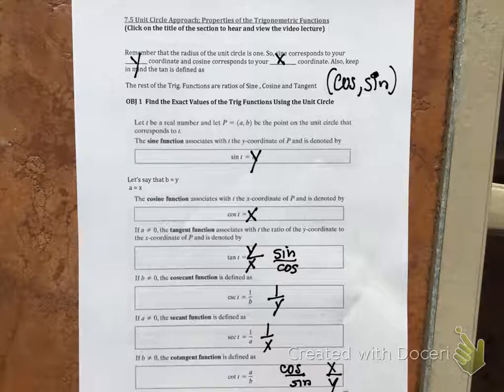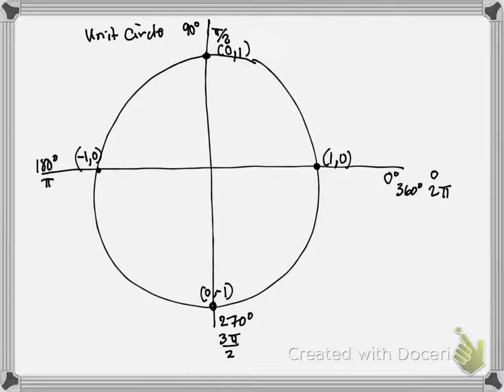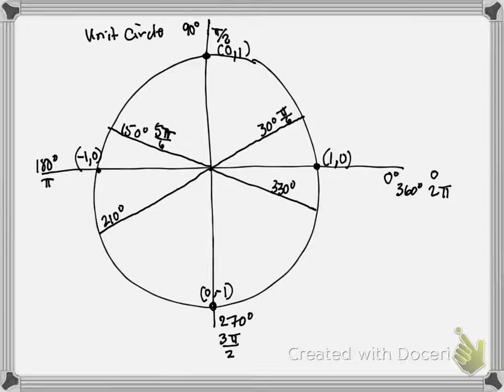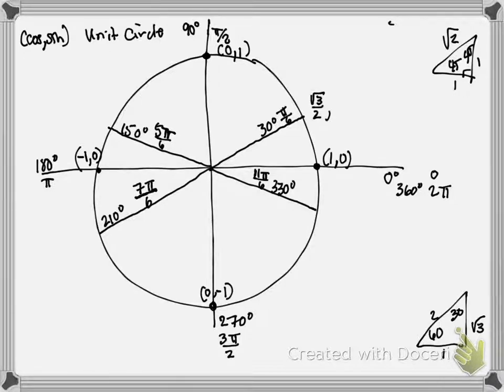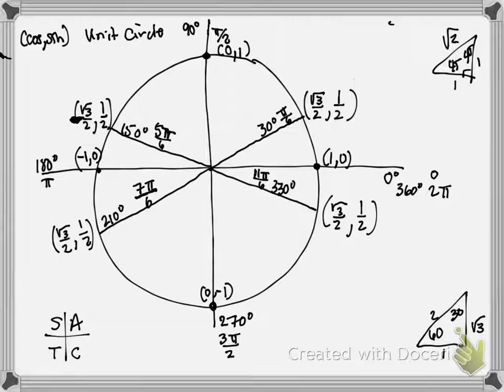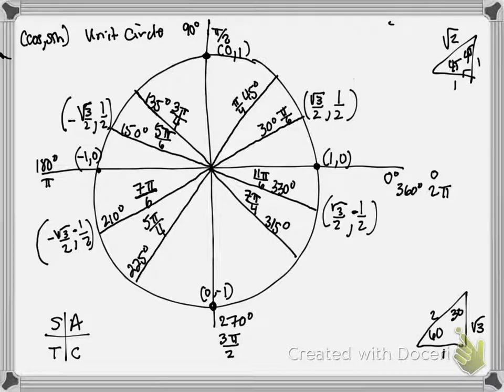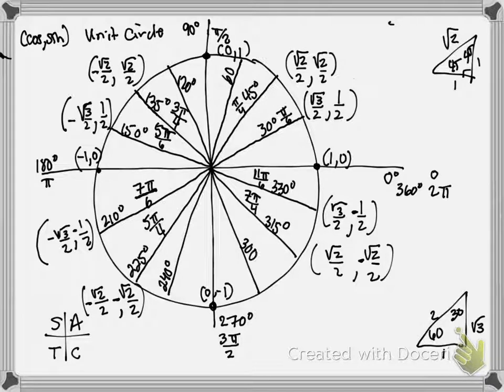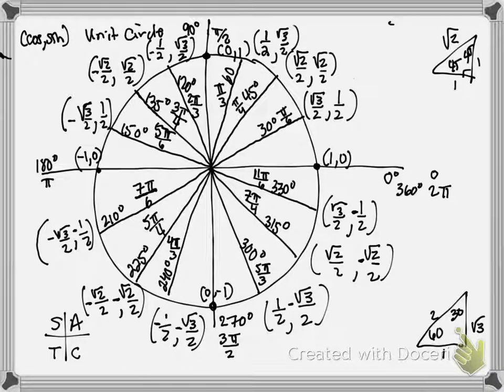MAC 1114 7.5 Unit Circle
This video screencast was created with Doceri on an iPad. Doceri is free in the iTunes app store. This video shows you how to create the Unit Circle and is need for section 7.5